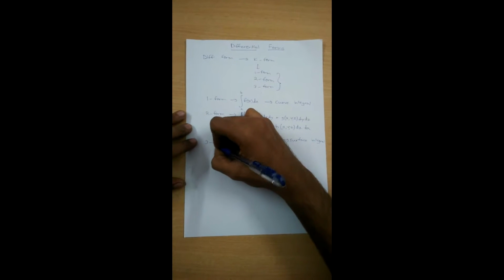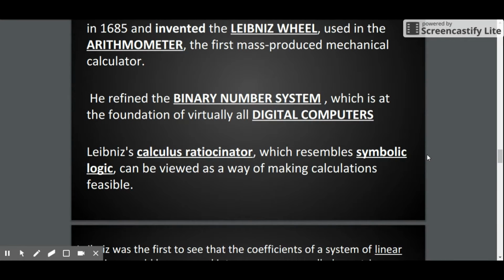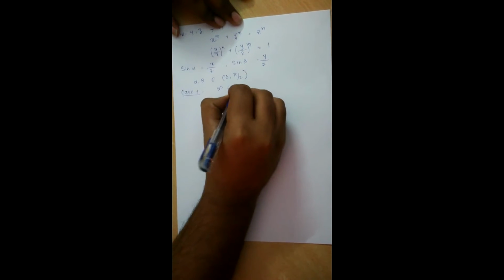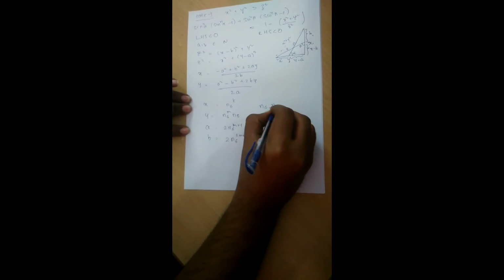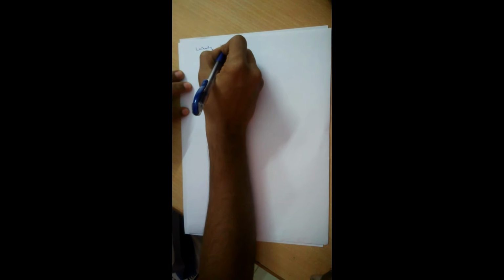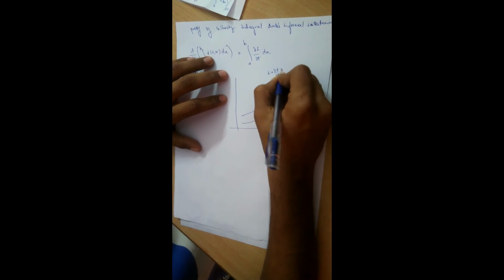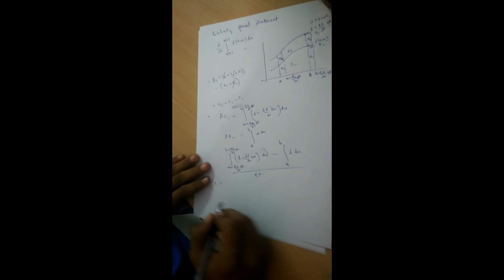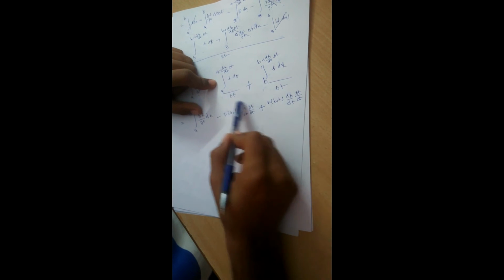My Edited Video